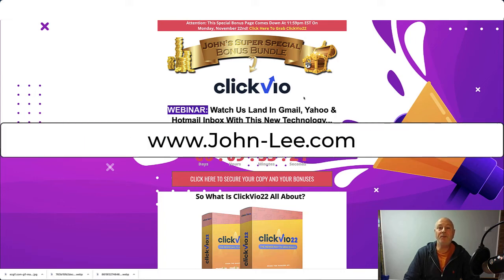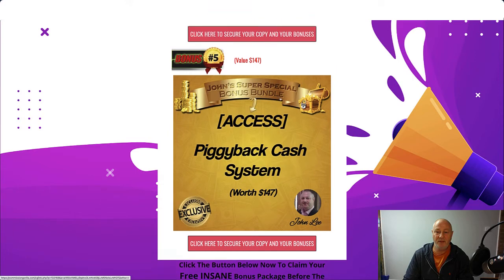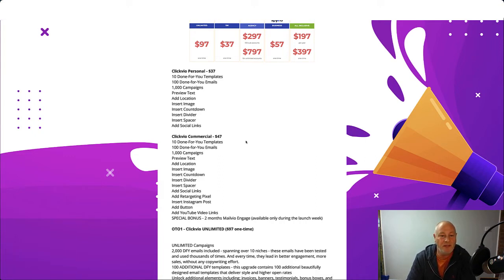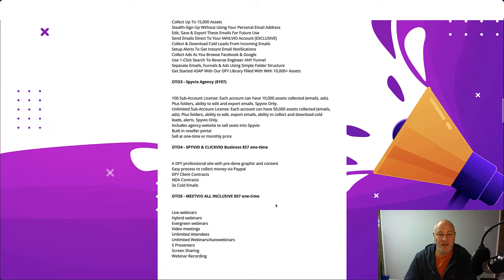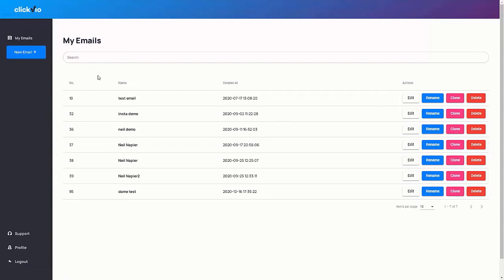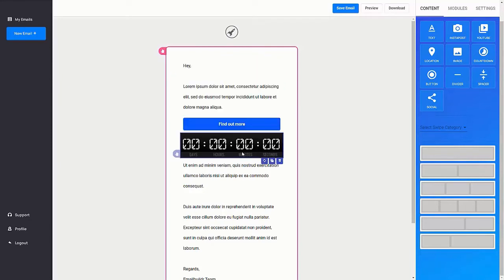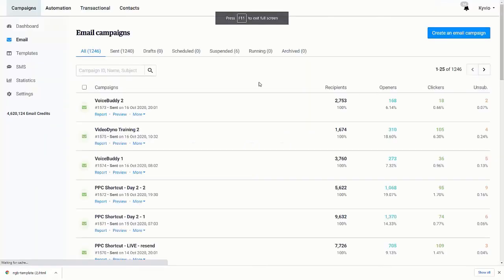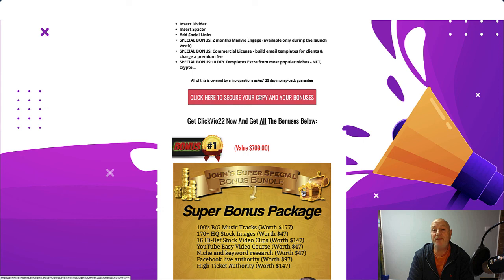ClickVio22 Review🎁Bonuses🎁🔥Demo🔥ClickVio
Thanks for checking out my ClickVio22 review.

So, what is ClickVio22?

Clickvio is the new way of doing email marketing, without switching out your current autoresponder. Clickvio presents the modern-day email builder, the kind that gives higher inboxing. Which brings higher opens, more clicks, and more sales. Fully tested, fully vetted and it has already been used in 50,000+ live email marketing campaigns.

CREATE PROFESSIONAL EMAILS that land in inbox every time you send.
ADD STUNNING ELEMENTS TO YOUR EMAILS giving them the ‘WOW’ factor and a super-professional edge
INSERT RETARGETING PIXEL and make more money from your campaigns
ADD AN INSTAGRAM POST in your emails to grow your social following and engage your subscribers at the same time.
​​​​​​​ ADD A YOUTUBE VIDEO LINK - a highly engaging and entertaining way to connect with your subscribers.
INSERT AN IMAGE to strengthen your message and include information that can’t be communicated through text.
ADD A COUNTDOWN TIMER to trigger the sense of urgency
ADD A CALL-TO-ACTION BUTTON to offer discounts, ask your subscribers to join you on a webinar or redirect them to your sales page.
INSERT SOCIAL LINKS to let users go to your social media pages and discover more about your products, read reviews about you and find out about the audience that your product serves.
INSERT LOCATION with a location sharing feature

Clickvio Personal - $37
10 Done-For-You Templates
100 Done-for-You Emails
1,000 Campaigns
Preview Text
Add Location
Insert Image
Insert Countdown
Insert Divider
Insert Spacer

Clickvio Commercial - $47
10 Done-For-You Templates
100 Done-for-You Emails
1,000 Campaigns
Preview Text
Add Location
Insert Image
Insert Countdown
Insert Divider
Insert Spacer
Add Retargeting Pixel
Insert Instagram Post
Add Button
Add YouTube Video Links
SPECIAL BONUS - 2 months Mailvio Engage (available only during the launch week)

OTO1 - Clickvio UNLIMITED ($97 one-time)

OTO2 - Spyvio 15k ($67 one-time)

OTO3 - Spyvio Agency ($197)

OTO4 - SPYVIO & CLICKVIO Business $57 one-time

OTO5 - MEETVIO ALL INCLUSIVE $57 one-time